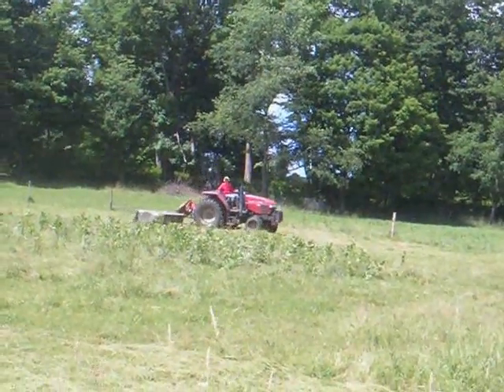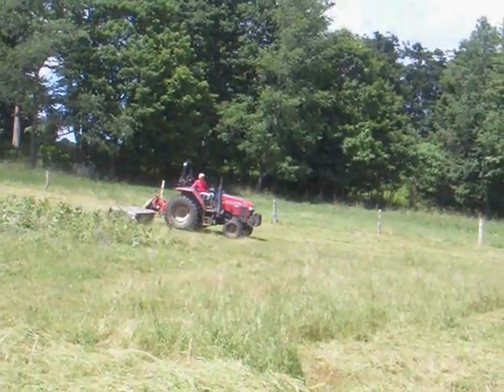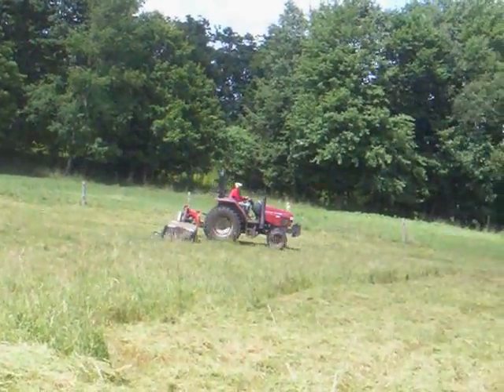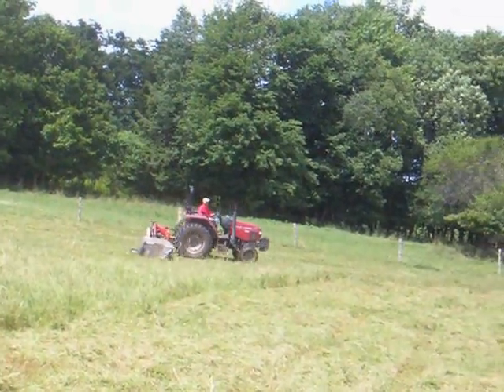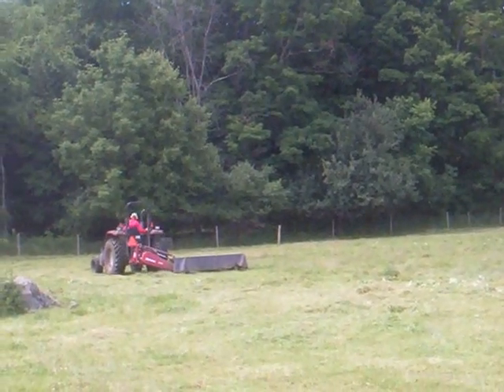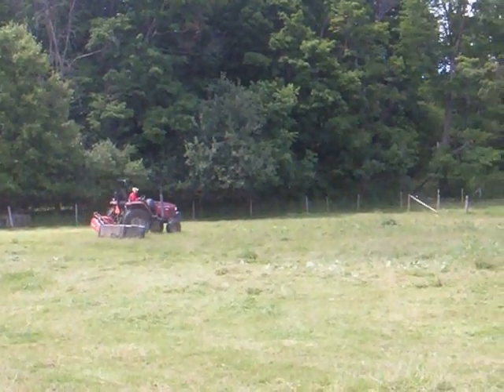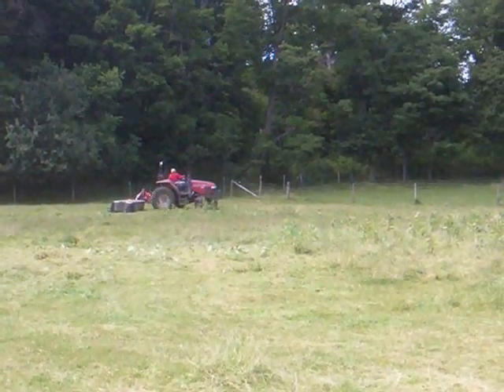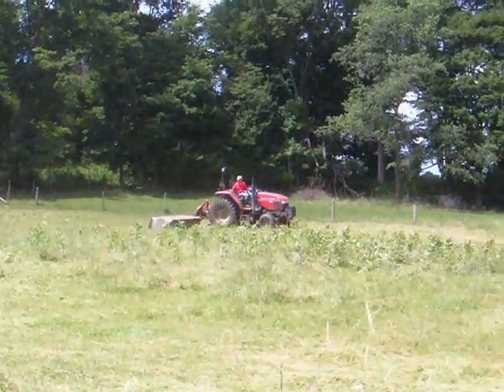Cutting the Pasture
Farmer Jonathan's son Ben cuts a pasture of hay at Howmars Farm. The tractor he's using makes swift work of what was once back-breaking labor. Howmars Farm supplies Stonyfield Farm with organic milk for its yogurt.